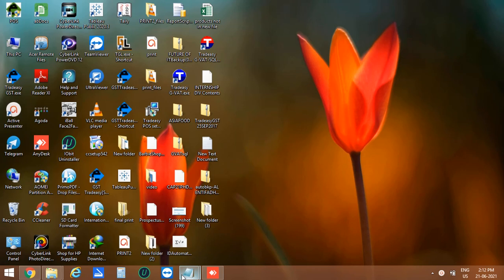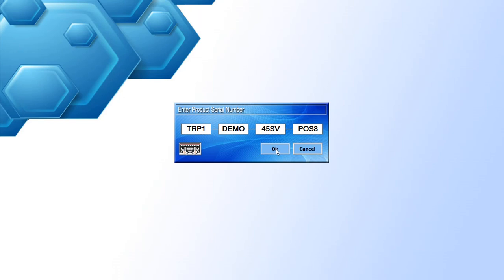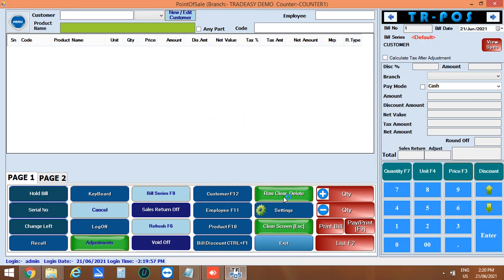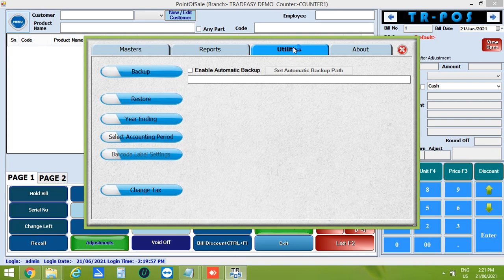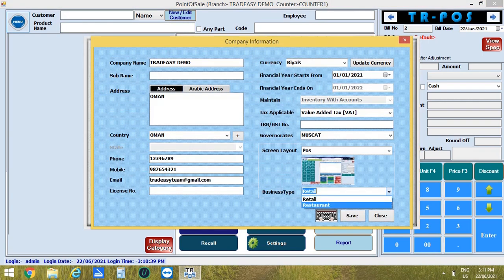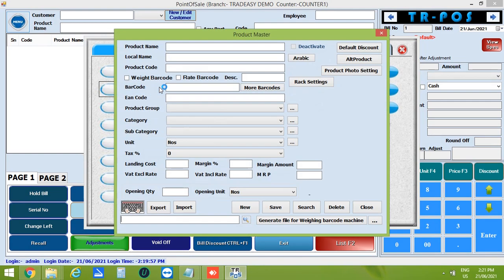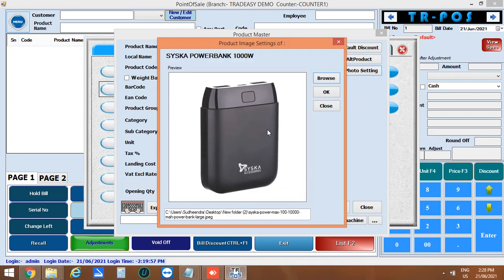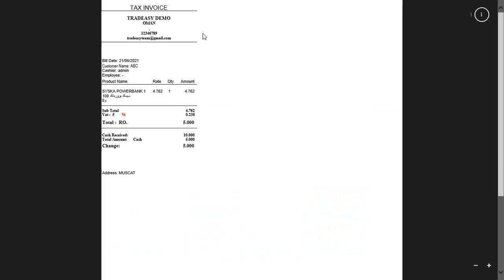TR POS ACCESS SOFTWARE INSTALLATION TUTORIAL -TRADEASY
VAT Billing and Inventory Management Software.